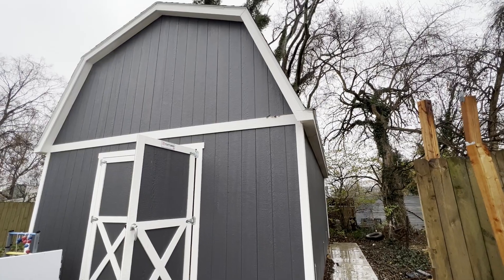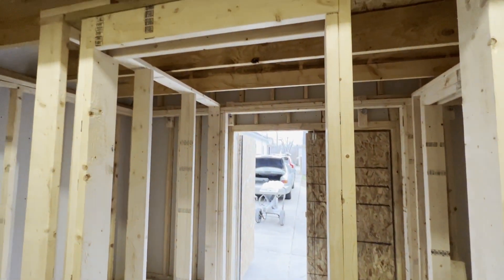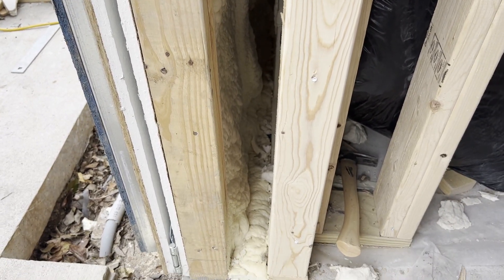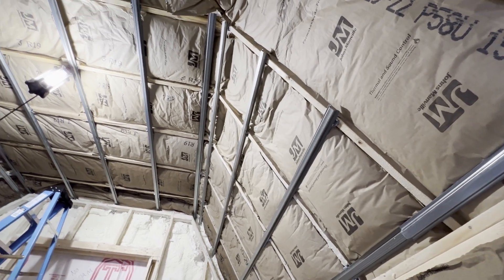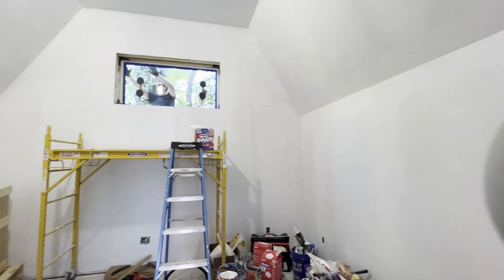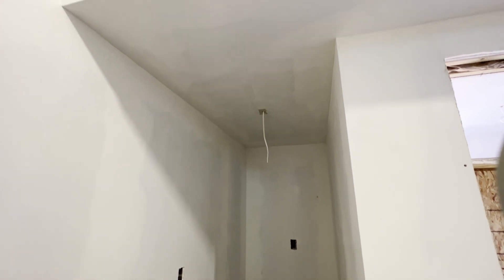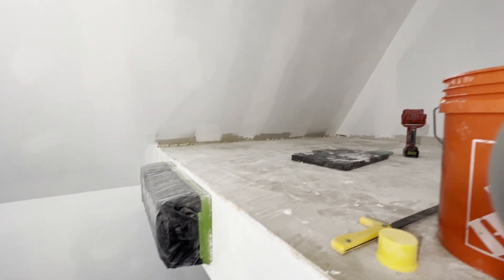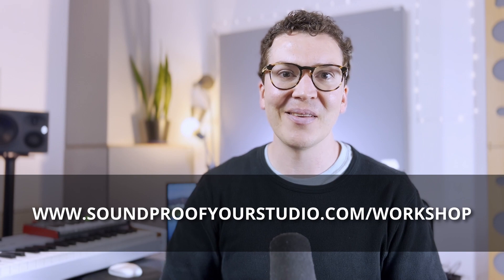How To Build A Soundproof Shed Part 2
My contractor, Henry Thompson has been working on a soundproof studio here in Nashville that is built within a prefabricated shed. This is part two of the build series and it will go over the double walls, insulation, hat channels, drywall and installing the window. If you want to see part 1 of the series you can watch it here:

1) Double Walls
In part one we talked about adding mass to the outside wall. In this lesson we are going over the double wall system. Henry and his team built out a seperate wall 1 inch from the existing structure to soundproof all the walls. He used special acoustic clips called IB-3 clips to attach the inside wall to the existing structure. These clips are specially designed to reduce sound transmission traveling from the existing structure to your inside walls.

2) Spray Foam
Now spray foam does not help with soundproofing, but it does help with moisture issues. Because the roof is not vented Henry opted to use spray foam on the entire existing shed walls and ceiling. This allows proper insulation so the ceiling does not have condensation build up. This also helps tremendously with ensuring the roof system is airtight. Traditionally a cathedral style ceiling like this one would need soffits to vent properly. The problem with this method is that it means your ceiling doesn't get the double wall system you need for proper soundproofing.

3) Putty Pads and Insulation
After the spray foam was installed, Henry and his team installed putty pads around all outlets and electrical boxes. This ensures that sound cannot easily transfer through the boxes behind light switches, outlets and overhead lights. Next, the team installed regular pink insulation in all of the wall and ceiling cavities. This is an important part of the soundproof wall design and the spray foam is not enough for proper soundproofing.

4) Hat Channels and Loft Floating Floor
Henry and his team installed hat channels and IB-1 acoustic clips on all of the ceilings in the studio and along the beam supporting the loft. The hat channels decouple the two layers of drywall from the ceiling making it soundproof. The loft posed a difficult soundproofing problem. In the end, Henry floated the loft floor using some U shaped auralex floor pads. These are not usually something I would recommend, but in this situation we had to improvise some to soundproof the loft as best as possible. Henry added mass to the loft floor to help isolate it from the entryway below.

5) Drywall, Green Glue and Acoustic Caulk
Once the insulation is in and the hat channels are installed the next step is adding the two layers of 5/8" drywall with Green Glue in the middle. The two layers of drywall add the needed mass to soundproof our walls and ceiling and the Green Glue helps stop lower frequencies and increase isolation due to damping. Once the drywall is in place they caulked the floor to wall, wall to ceiling and all corners with acoustic caulk to make sure the entire system is airtight.

6) Barn Doors
The shed came with two barn doors. This also posed a challenge to our team because the doors are large and not very heavy. Henry came up with the solution of adding two layers of 5/8" drywall with Green Glue to the back of each door. The doors will not be soundproof until the project is complete, but this will add some much needed mass to the front door system.

7) Mini Split (Heating and Cooling)
For heating and cooling needs, Henry and his team installed a Mr. Cool mini split on the back floor joist under the loft. This also allows plenty of space for the piping to run through the walls and out to the condenser. Remember, mini splits offer quiet heating and cooling, but they do not offer fresh air. For that you need a separate ventilation system.

8) Window
Lastly, Henry and his team installed a large outside window on the front wall. This window is made of laminated glass and is thick to help stop sound. Henry created a frame for the window to sit in and then sealed any air gaps using DAP AMP, which is an all weather sealant. This sealant is important to keep the window airtight. Once the sealant was in place, Henry installed the outside trip around the window using a nail gun.

0:00 - Intro
1:17 - Double Walls
2:45 - Spray Foam
3:47 - Putty Pads and Insulation
5:14 - Hat Channels
7:44 - Drywall, GreenGlue, Acoustic Caulk
9:21 - Barn Doors
9:56 - Mini Split
10:59 - Outside Window